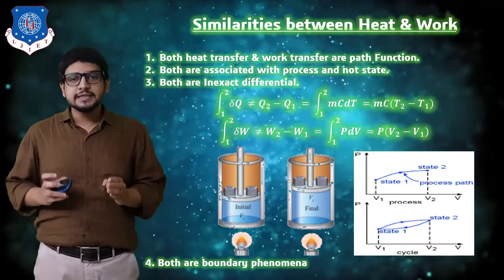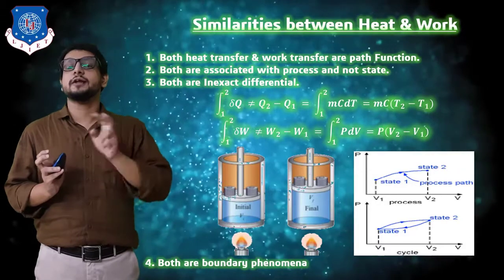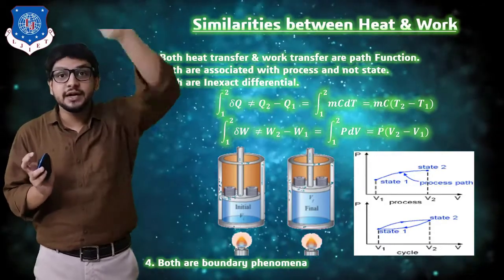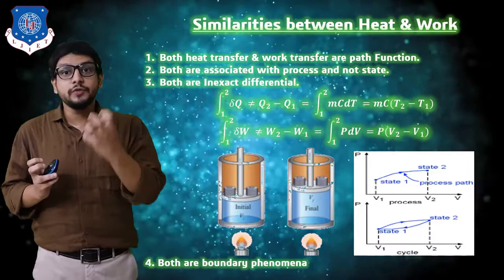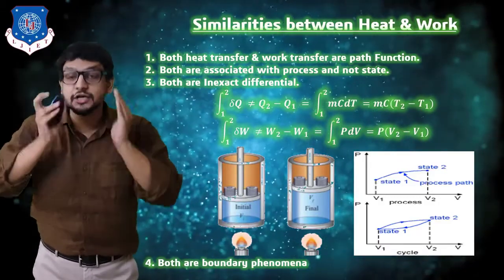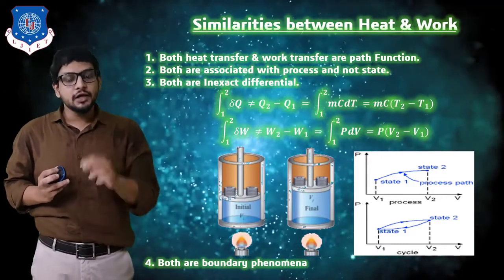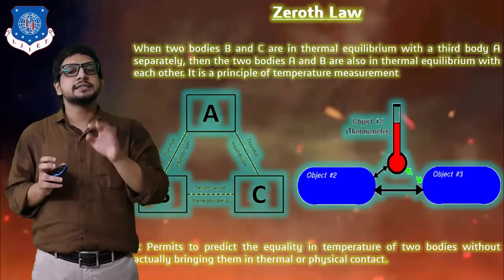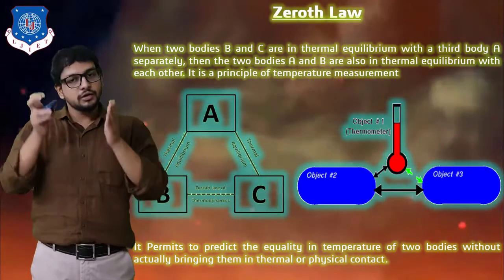L 06 Comparison Between Heat Transfer & Work Transfer|Basic Mechanical Engineering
Topics Covered: comparison bet heat and work
thermodynamic laws
Next Video Link: L 07 Thermodynamic Laws Zeroth Law,First Law,Second Law|Basic Mechanical Engineering|Mechanical